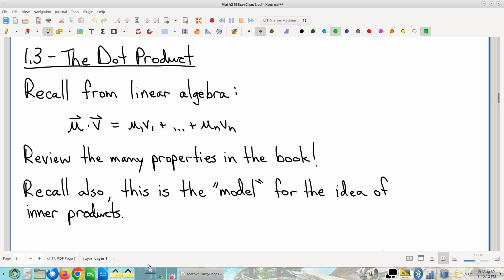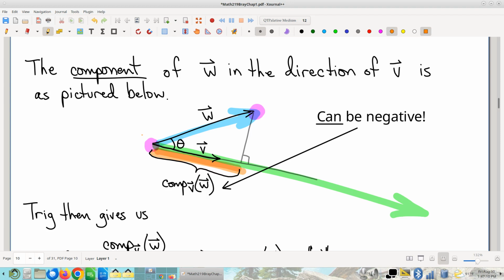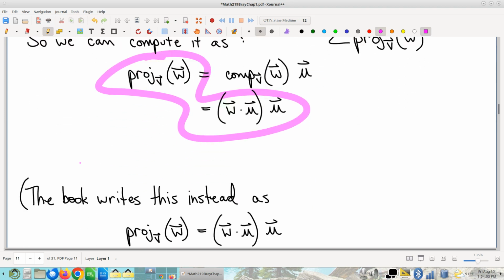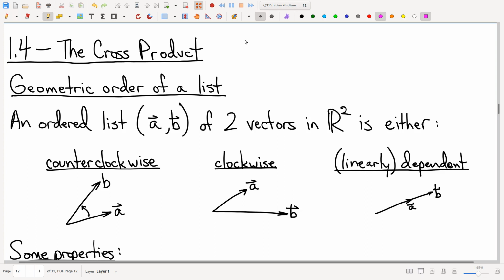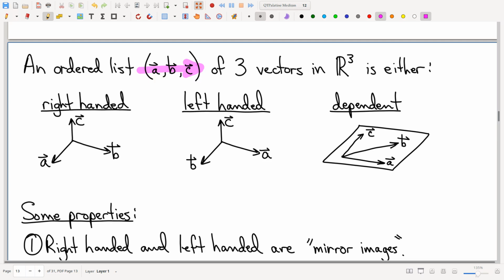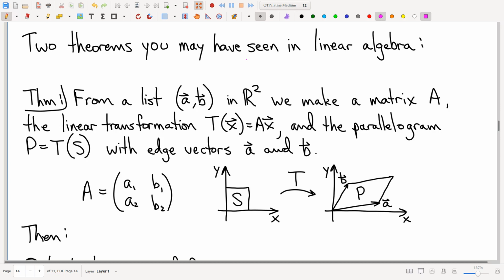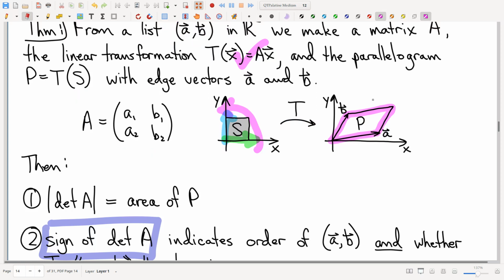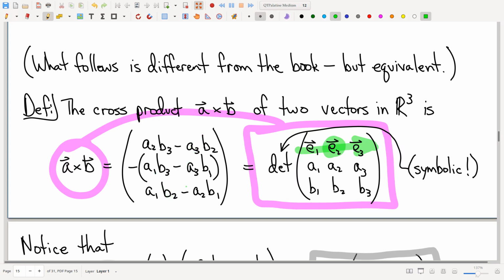2024 08 30 Math219 02